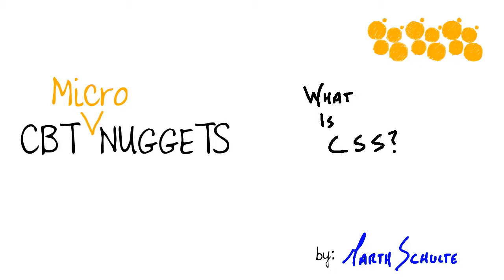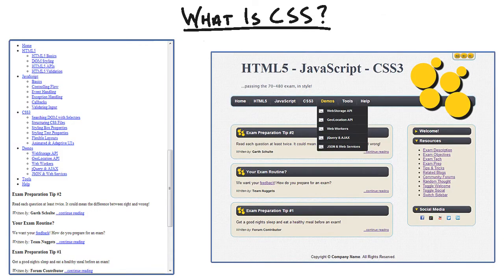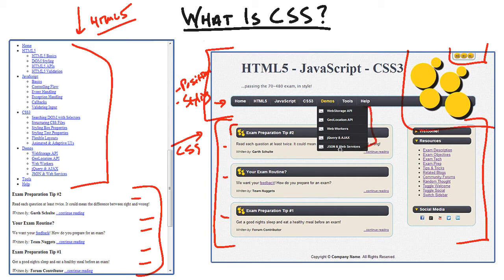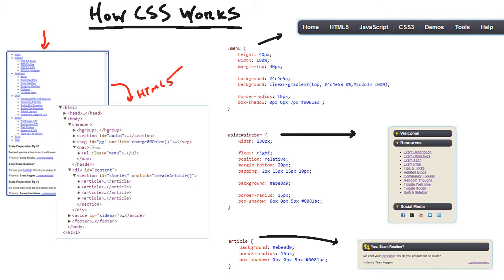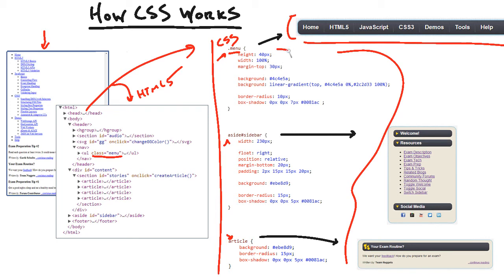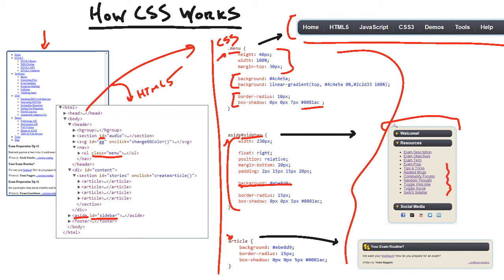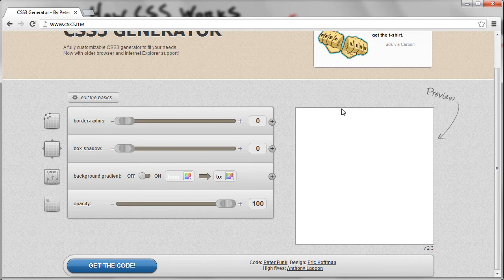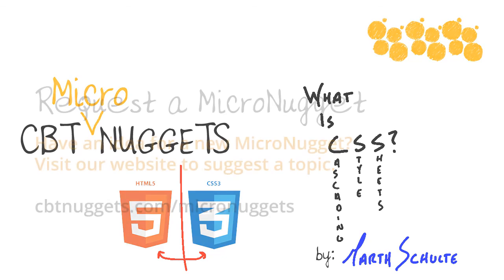MicroNuggets: CSS Explained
In this video, Garth Schulte covers CSS and how it works. CSS is the de facto standard for displayinging and styling content on the Internet. No matter how it gets there, just about every web language or application that touches the Internet spits out CSS eventually.

The brilliance of CSS rests on one simple fact: the content of a web page is separate from how it displays. It seems hard to believe, but the significance of that one fact can't be overstated.

All the words, pictures, lists, headers, paragraphs, and everything else exist first. CSS is a language that comes along afterward and applies styles to each of those pieces of content.

A computer knows how to display the content of a webpage by following the "cascading style sheets." The "cascading" means that the rules start very general and wide, applying to the entire document. But then subsequent rules get more specific, until every piece of content has at least one rule about how it should appear.

Some pieces of content have many styles that apply — some of those styles override others, while others work in concert. The computer knows which cascading rules trump which others, and once you know the tags and selectors of CSS, you can write rules and styles all your own.